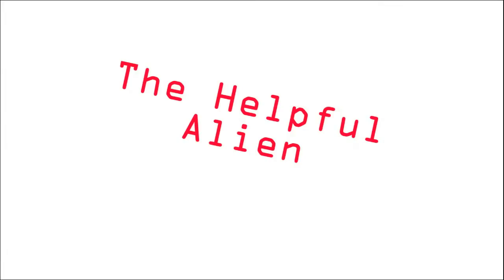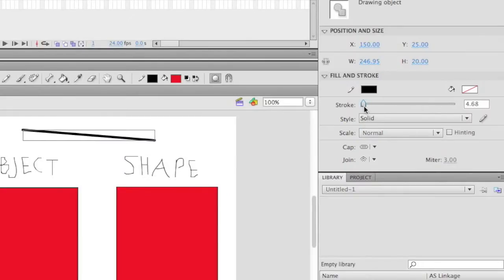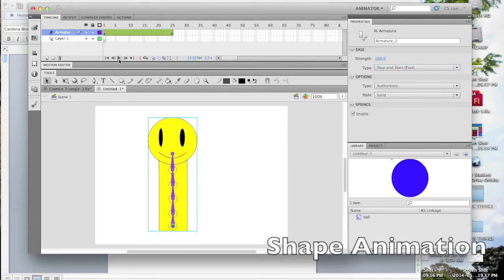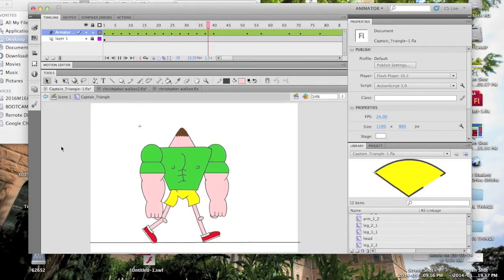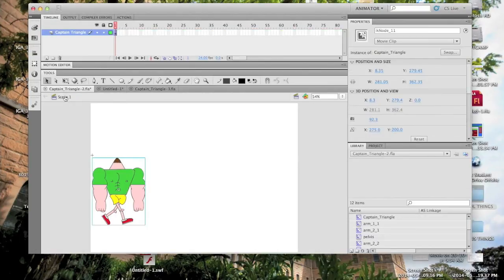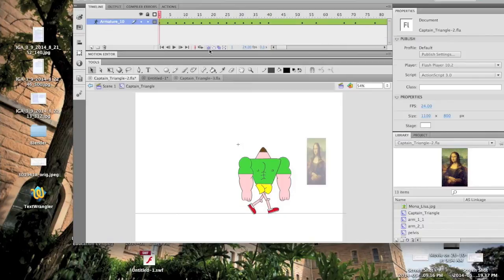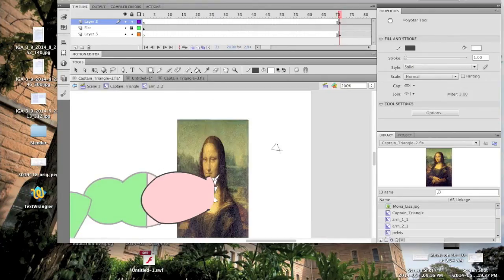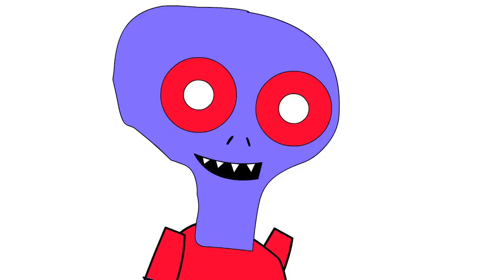Basic Bone Animation: Flash CS5.5 Tutorial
a tutorial on how to make simple animations with the bone tool in Adobe Flash